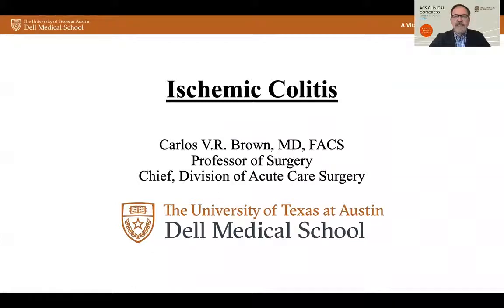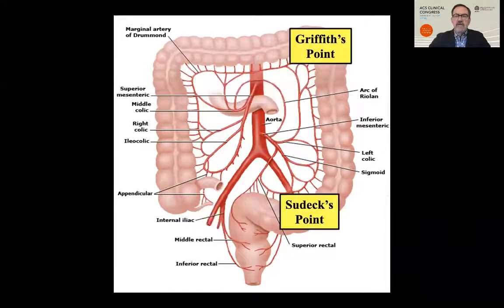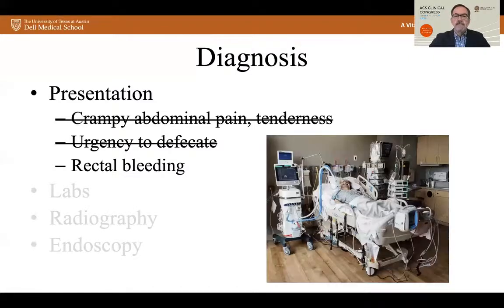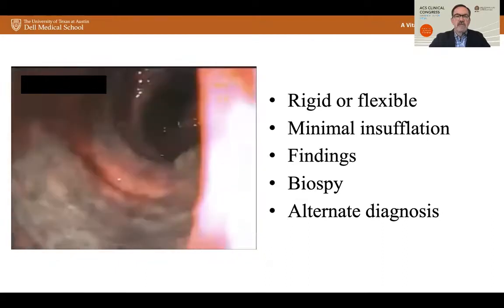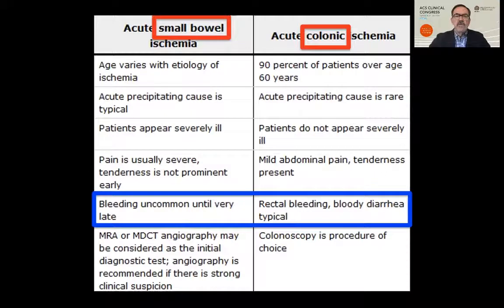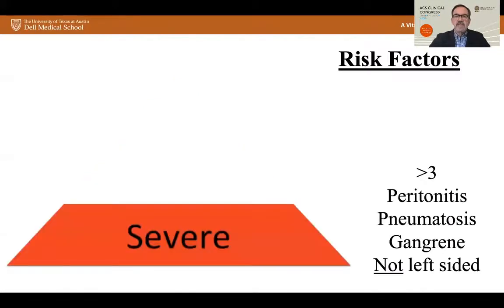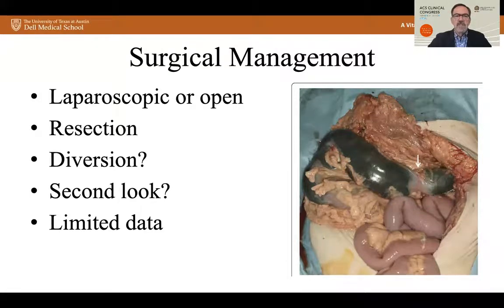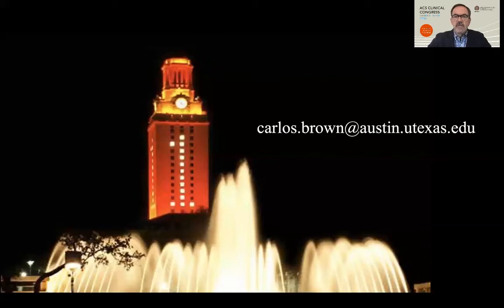Ischemic Colitis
Ischemic Colitis  When to Intervene